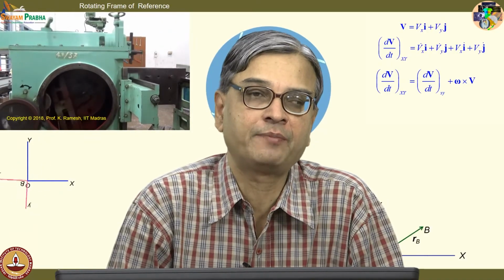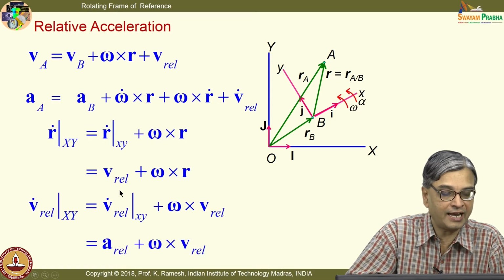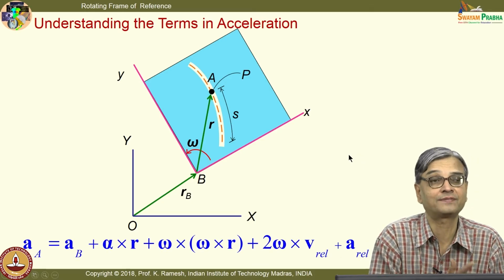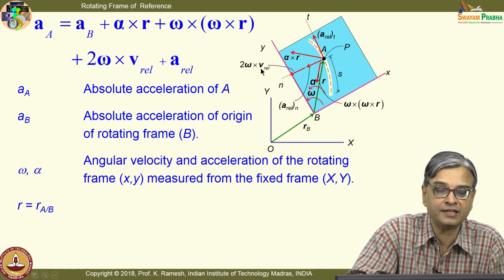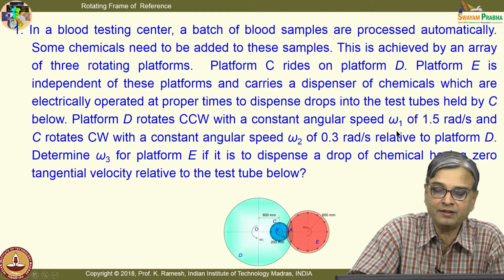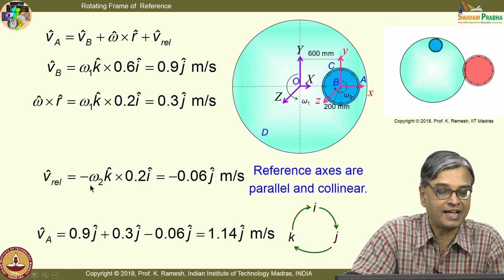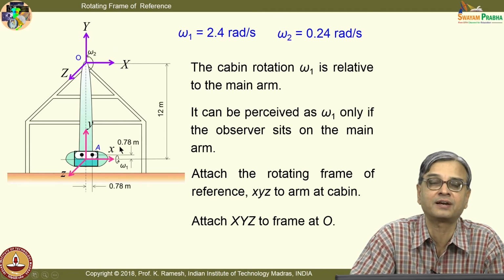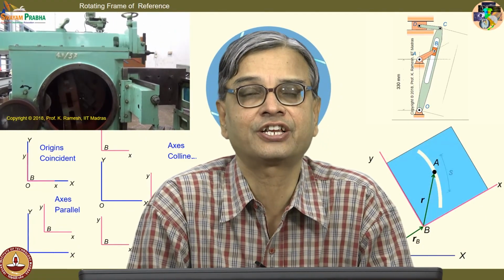Lec 28 Rotating frame of reference II Acceleration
Time derivative of a vector in fixed and rotating frame of reference, Derivation of acceleration in rotating co-ordinates, Understanding terms in acceleration, Various ways of interpreting the terms in acceleration, Coriolis acceleration term, Solving two example problems.

 To access the translated content:
1. The translated content of this course is available in regional languages.
 2. Regional language subtitles available for this course
 To watch the subtitles in regional languages:
 1. Click on the lecture under Course Details.
 2. Play the video.
 3. Now click on the Settings icon and a list of features will display
 4. From that select the option Subtitles/CC.
 5. Now select the Language from the available languages to read the subtitle in the regional language.